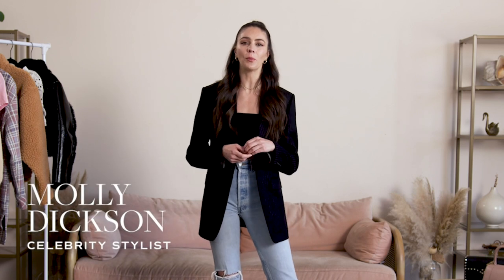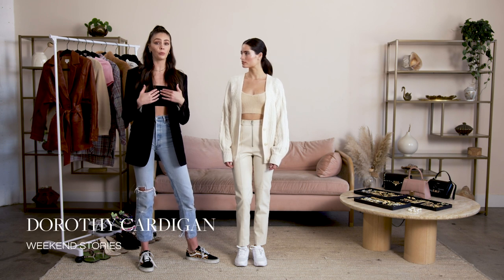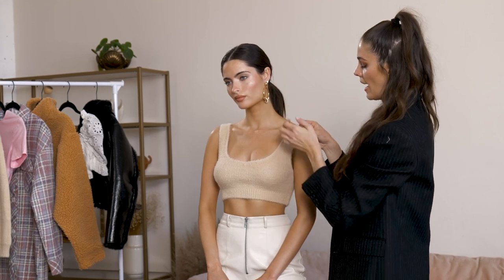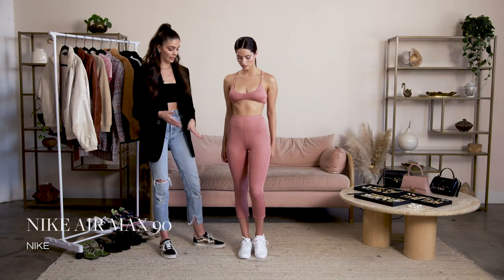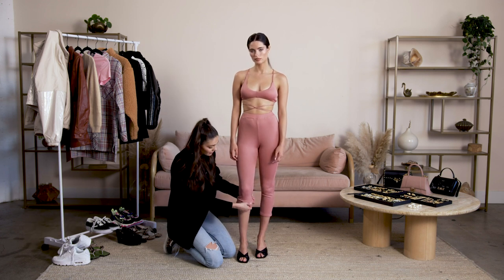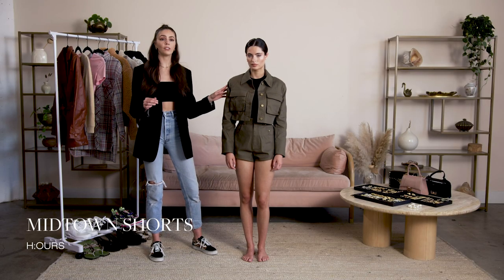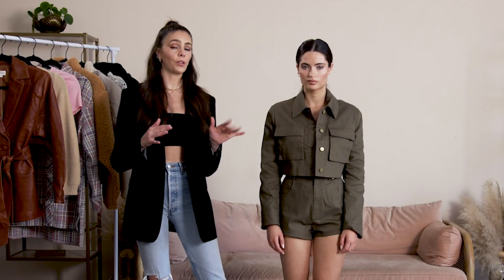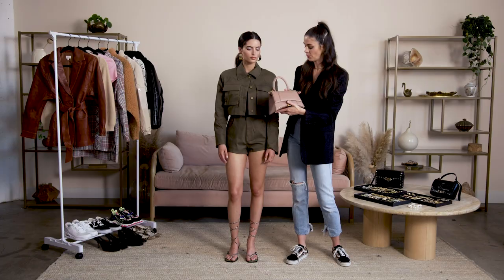How to Dress Day-to-Night With Celebrity Stylist Molly Dickson | The Expert Guide | REVOLVE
Watch as celebrity stylist, Molly Dickson, walks us through how to transition your looks from day to night. It's all about mixing in essential pieces that can easily transition, such as comfortable pants, staple layering items, a crossbody bag + so much more. You can find all these looks now, on REVOLVE.com + FWRD.com